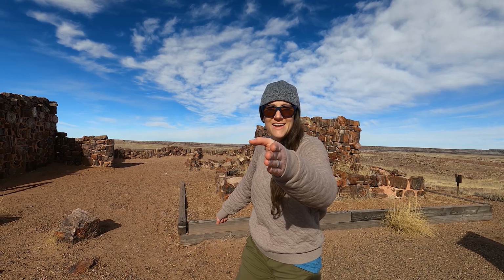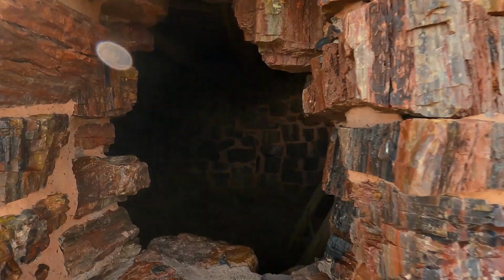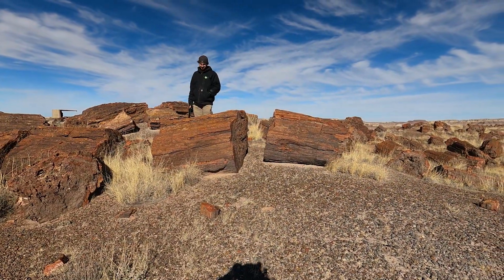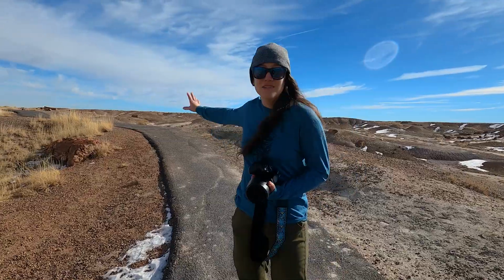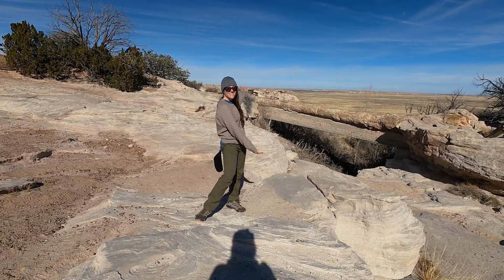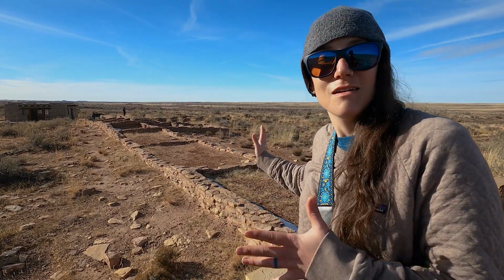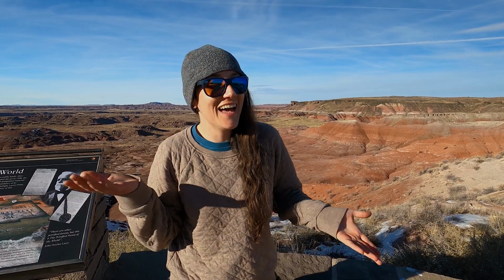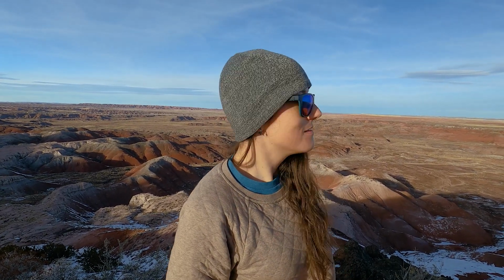The Petrified Forest and Painted Desert!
Come check out our mini makeshift tour of the Petrified Forest/ Painted Desert of Arizona! History, beautiful views, and more are at this awesome National Park!